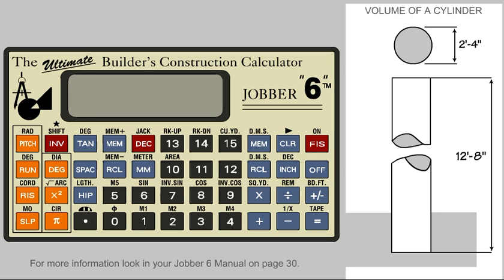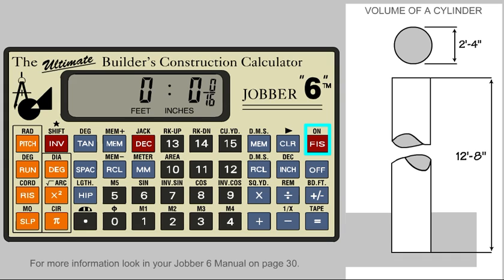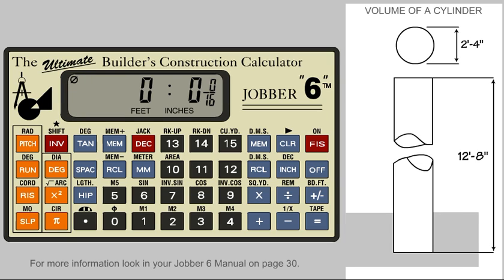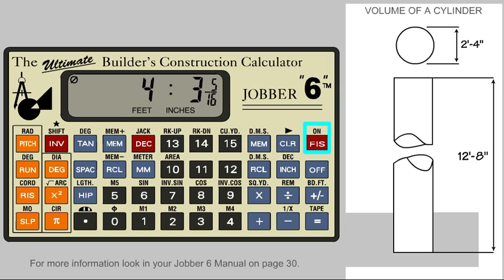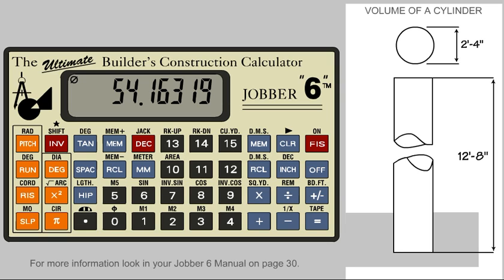Jobber 6 Construction Calculator - Calculating Volume of a Cylinder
This tutorial will show you how simple it is to calculator volume of a cylinder